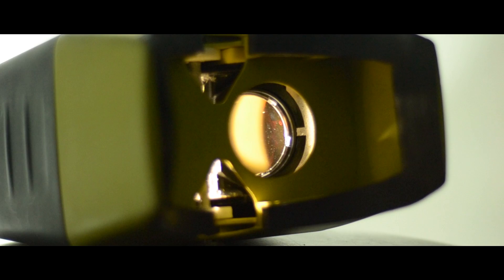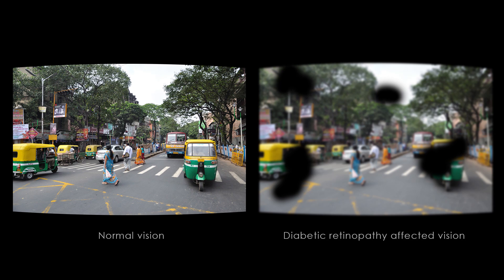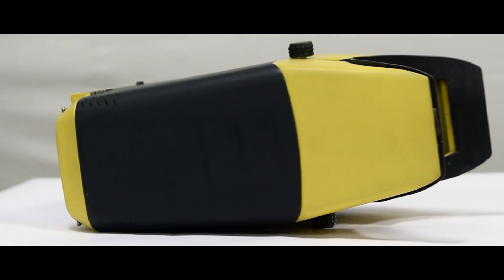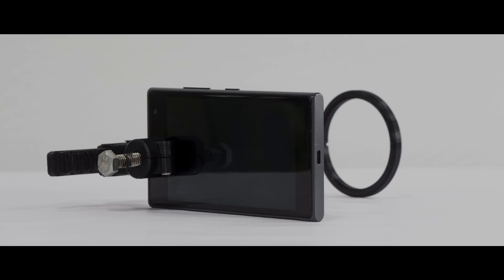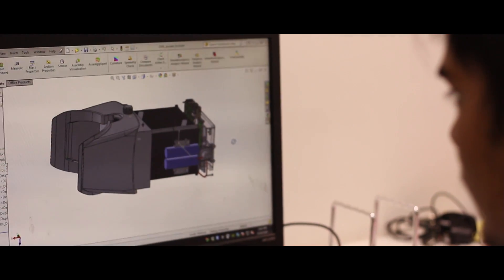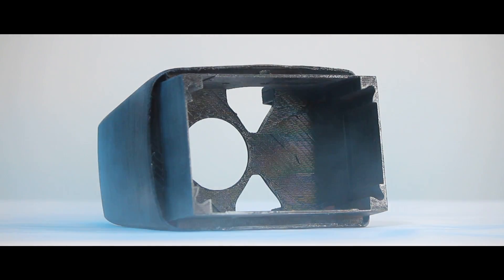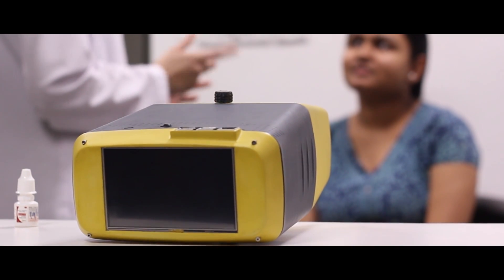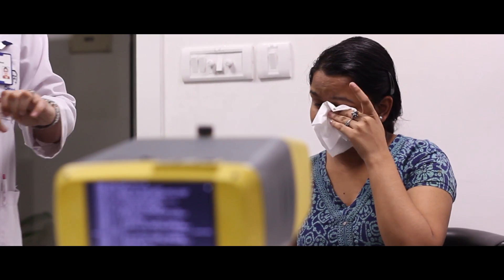Open Indirect Ophthalmoscope (OIO)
An open-source, ultra-low-cost, portable screening device for retinal diseases build using a Raspberry Pi

OIO(OWL) is an idea conceived in Srujana Innovation Centre at the L V Prasad Eye Institute, Hyderabad in collaboration with MIT Media Labs, Boston. It is an open-source retinal image-capturing device with a dynamic diabetic retinopathy grading system. It aims at capturing good quality retinal images using an affordable device, mainly to help make, the identification of Diabetic Retinopathy accessible to all and hence prevent cases of "avoidable blindness".

Check out these links for the details about the whole project

Contributors:

Sandeep Vempati
Tristan Swedish
Dhruv Joshi
Nagaraju Konda
Devesh Jain
Ebin Philip
Ayush Yadav
Deepika
Mohith
Satwik Pochampally